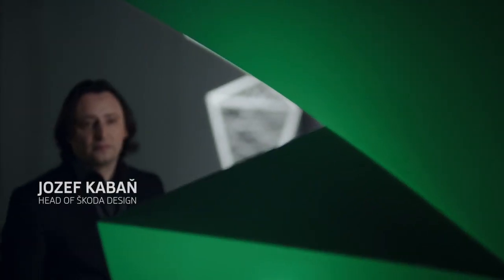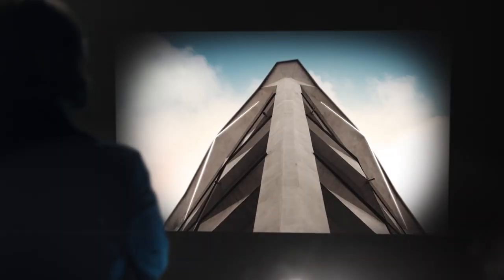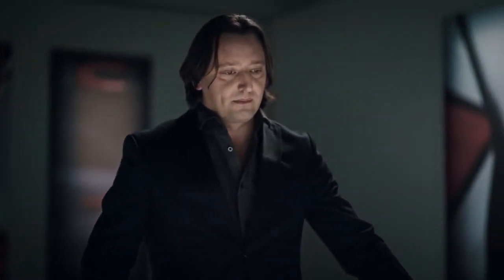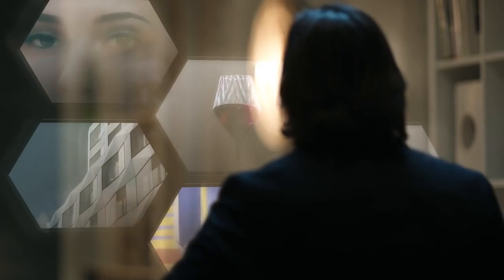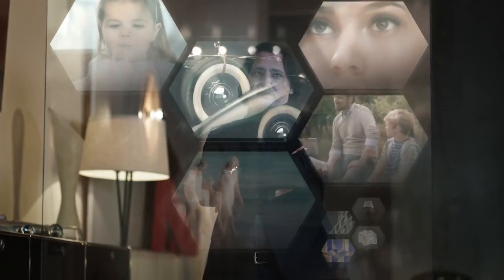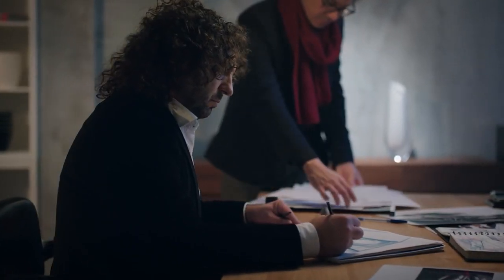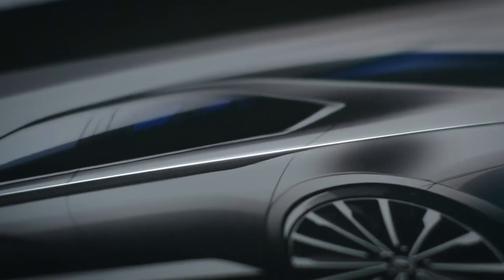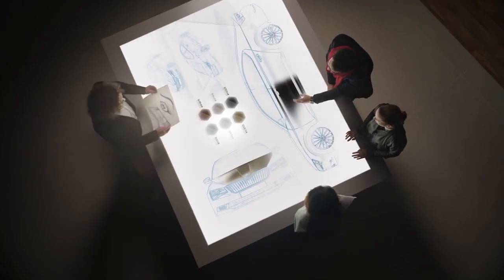ŠKODA KODIAQ- DESIGN STORY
From inspiration to creation: witness the remarkable design story behind the NewSKODAKODIAQ. RecoinnectWithGood
goo.gl/n5N3nK